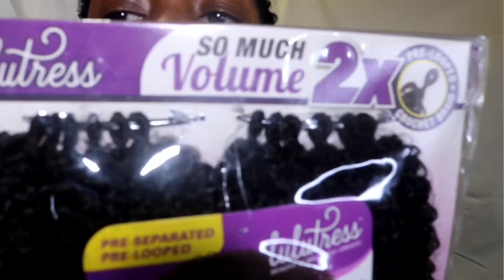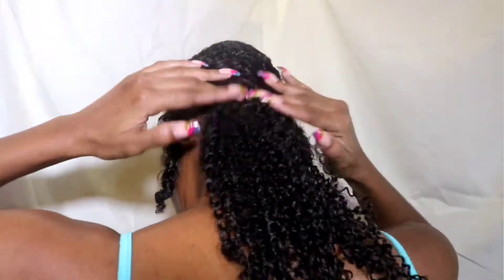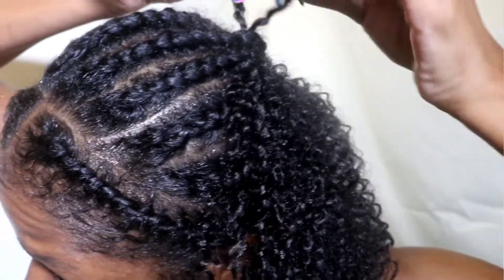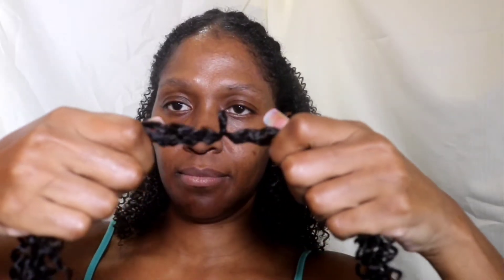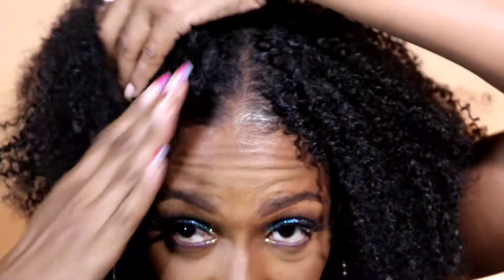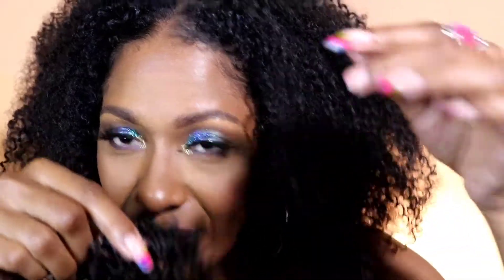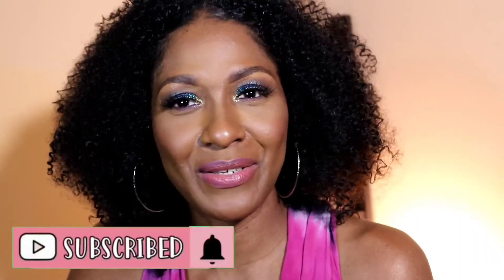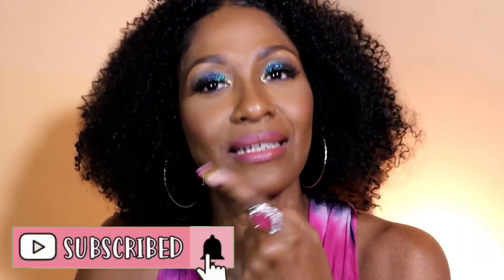THIS IS MY HAIR!! 😱Lulutress 4B Kinky Crochet Hair| Pre-looped and pre-separated| Beginner Install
Y'all!! This was like literally crocheting my hair to MY HAIR!

Check out this mini install and my thoughts on this crochet hair.  I purchased this hair right here at Santa's The Hair King, located in San Fernando.

Hair deets:
*Two bundles in one pack
*Pre-Separated Curls
*So Much Volume - 16 Strands on Every Loop!
*Natural Textures to Mimic Your Own Curl Pattern

Time stamps
0:00 - Intro
0:50 - Braiding pattern
1:17  - Products for protective style
2:04 - The hair/install
8:19 - About hair/Pros
10:42 - Final thoughts
12:03 - Outro

ABOUT ME:
Name: Tsahi Ramlal-Bharat
Height: 5'8"
Born and currently lives in Trinidad and Tobago
Married? Yes
I'm 40 baby!
3 kiddies
Natural hair since 2011 (i think), but I've had big chops since